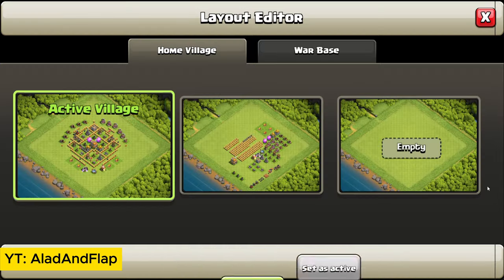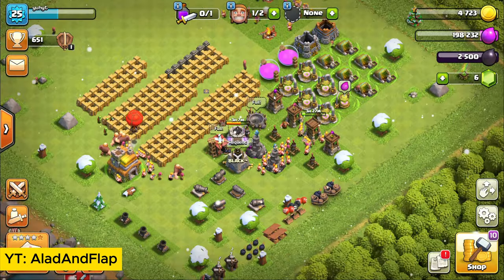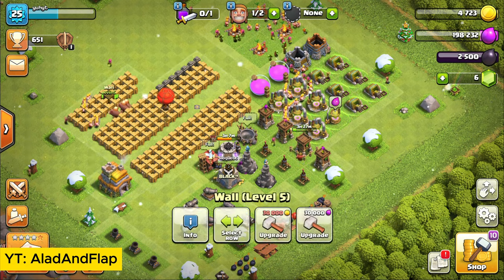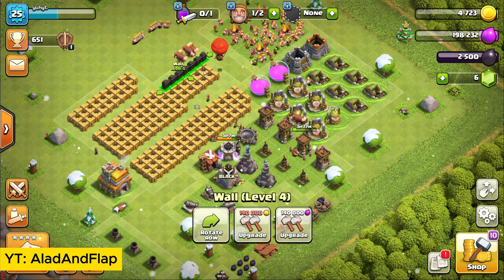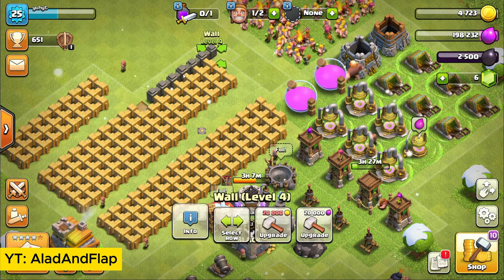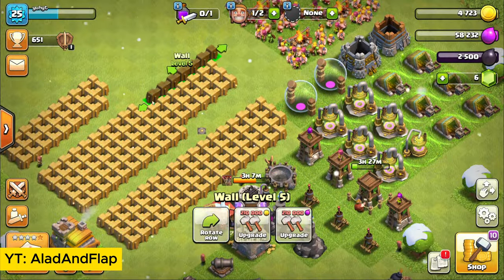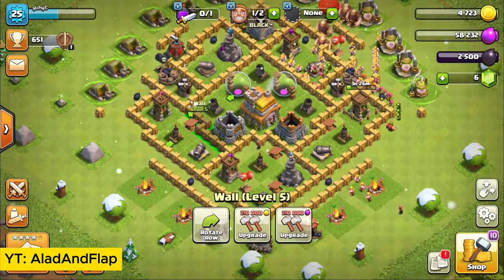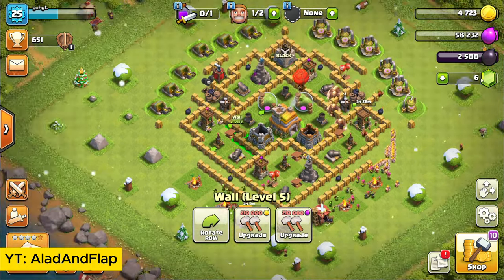*QUICKEST* WAY TO UPGRADE WALLS IN CLASH OF CLANS! - ANY TH LEVEL